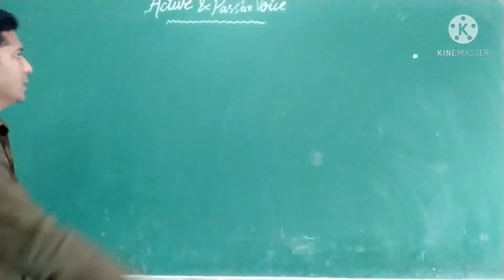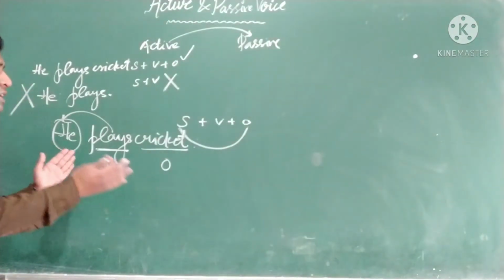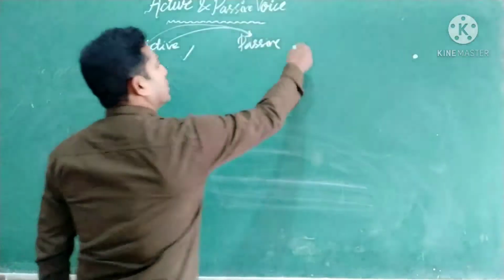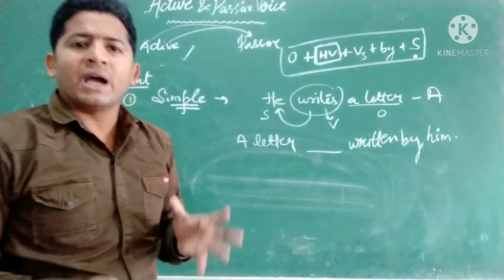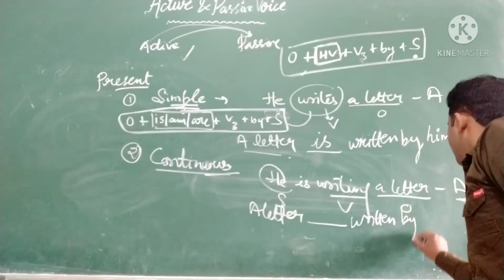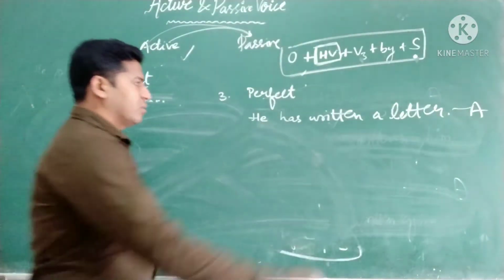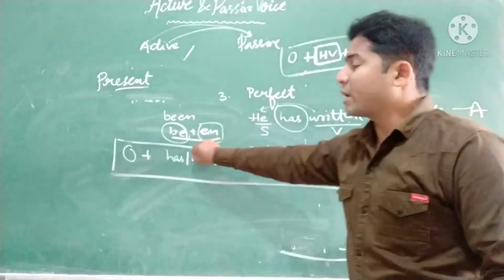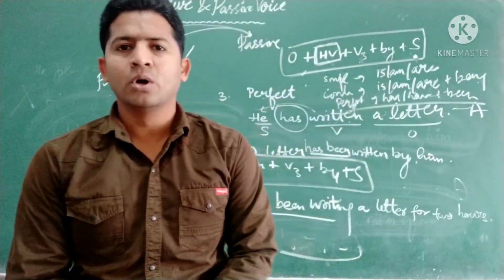English Language Active & Passive Part:2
Conversation of Active sentences to Passive